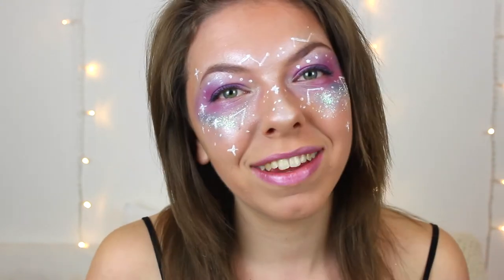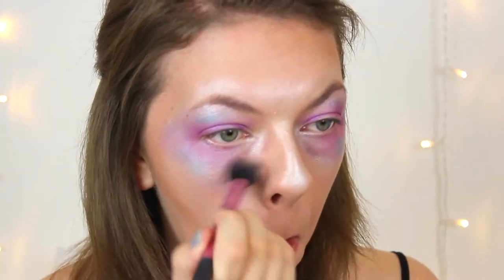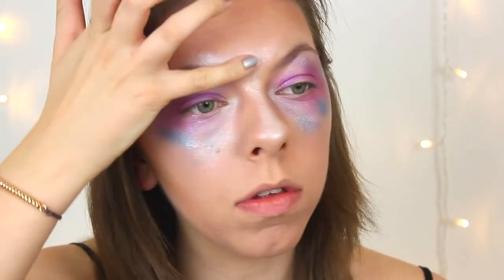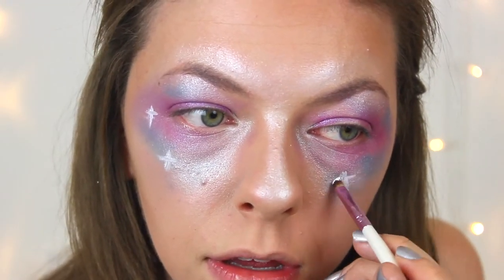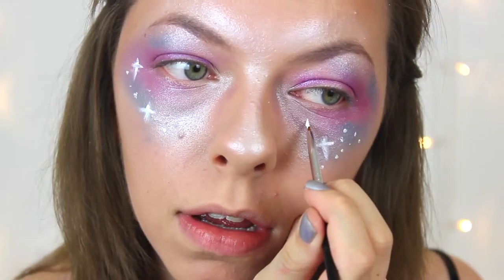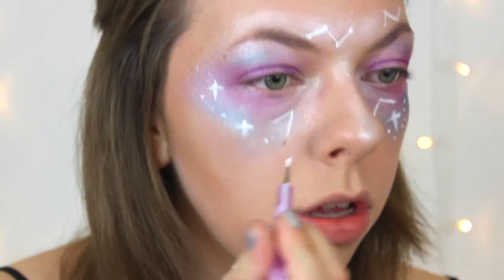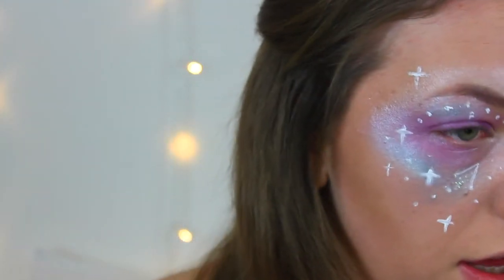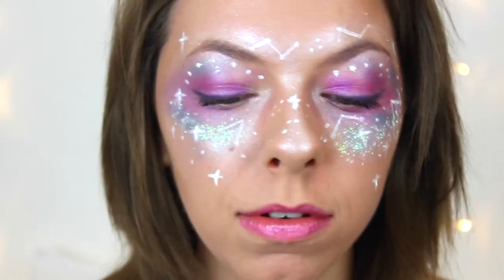Snapchat Inspired Galaxy Look | Viki Wishes